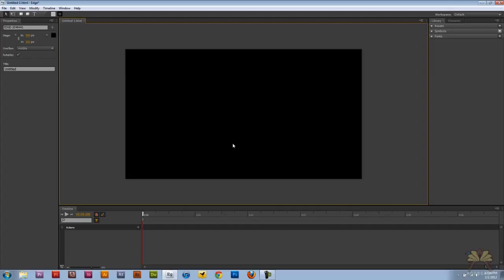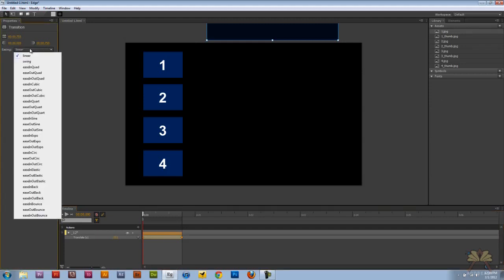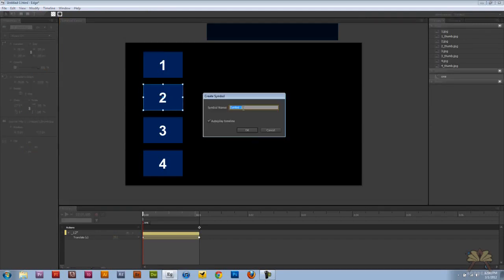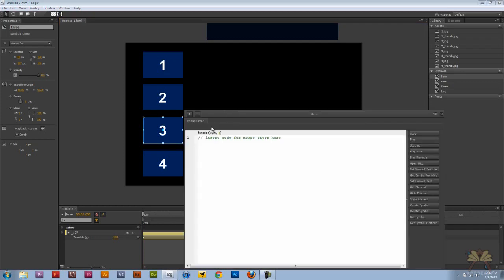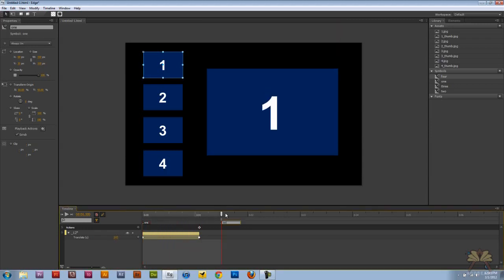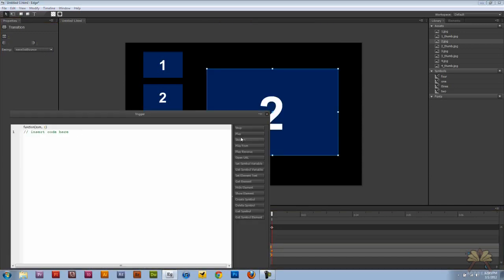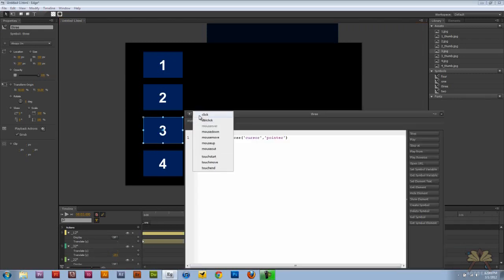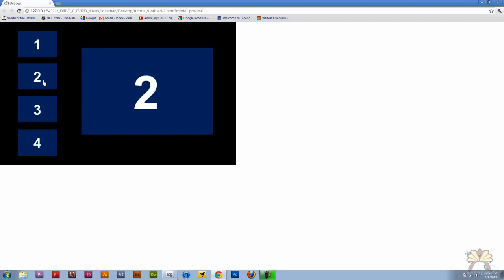Adobe Edge HTML5 Bouncing Picture Gallery Tutorial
In this Adobe Edge tutorial I explain how to create an HMTL5 picture gallery with bouncing images.